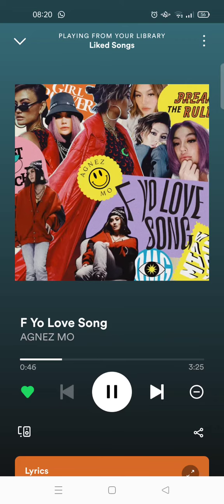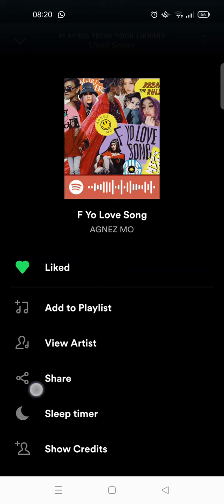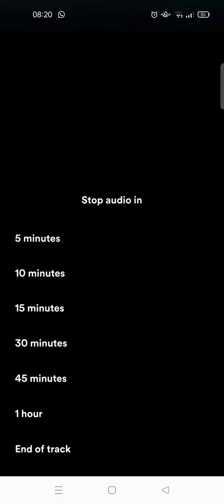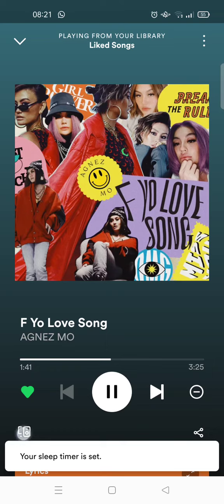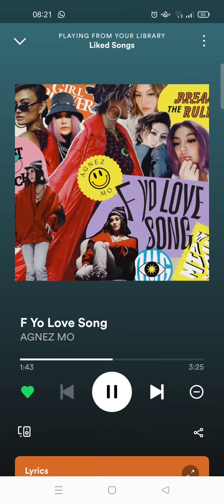How to Automatically Stop Songs on Spotify NEW UPDATE July 2022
This is how to automatically stop the songs you played on Spotify